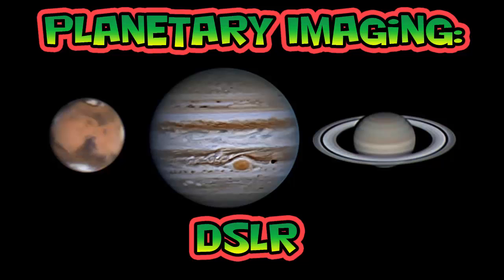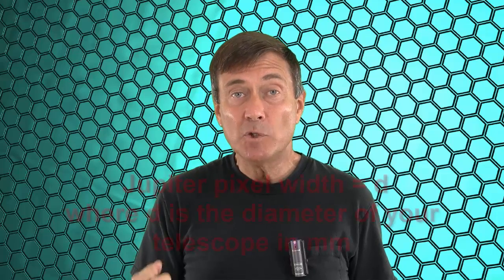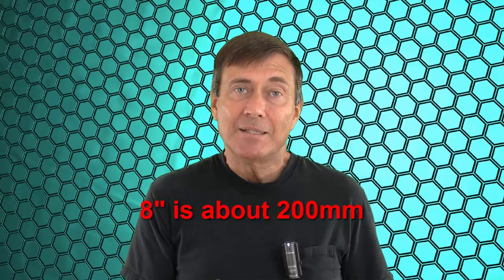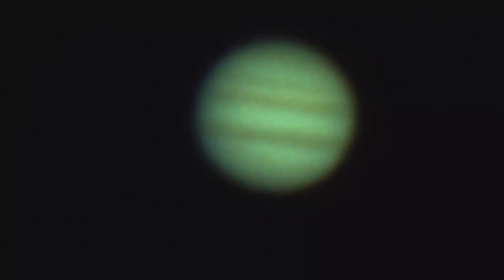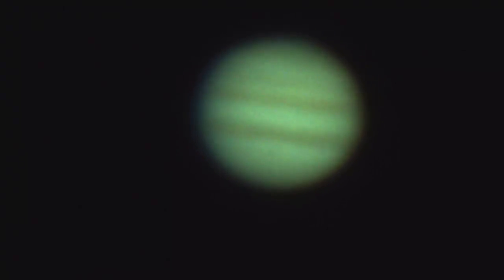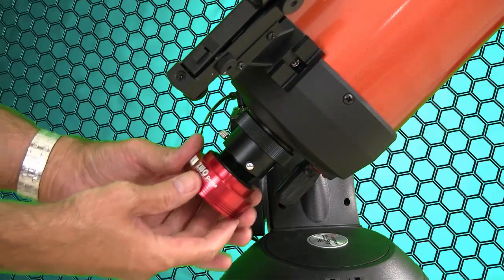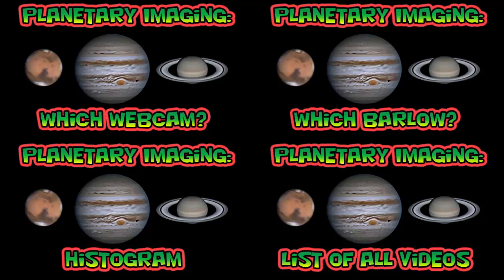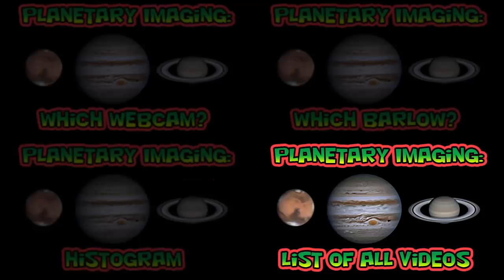Planetary Imaging - DSLR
The best camera for planetary imaging is the webcam. If your DSLR can be made to work like a webcam you may be able to use it for planetary imaging but you should know what you're getting into.

The eBook I mentioned in the video is
A Guide to DSLR Planetary Imaging by Jerry Lodriguss

They have a forum just for planetary imaging called
Solar System Imaging & Processing